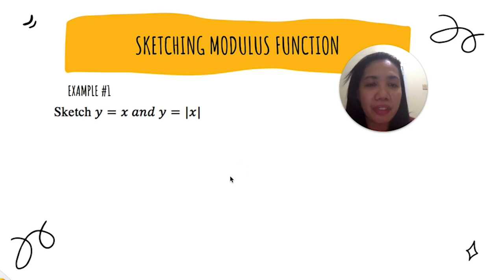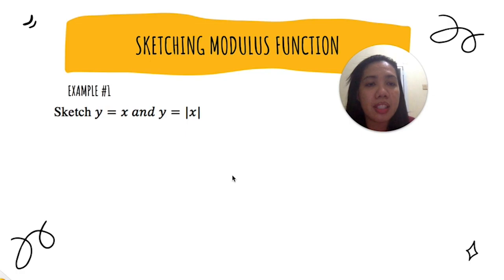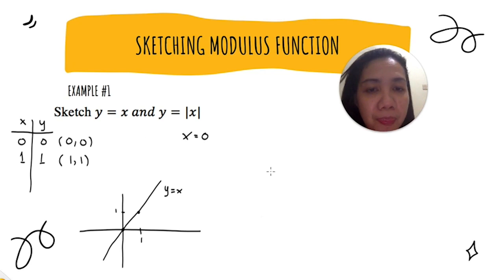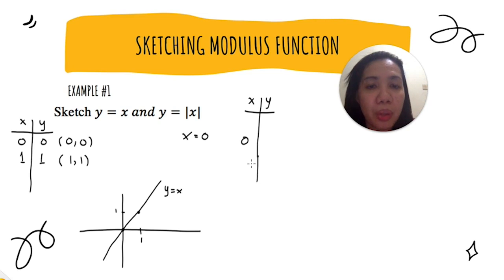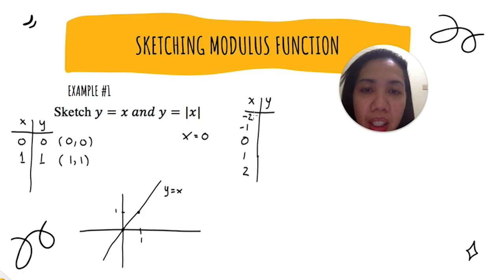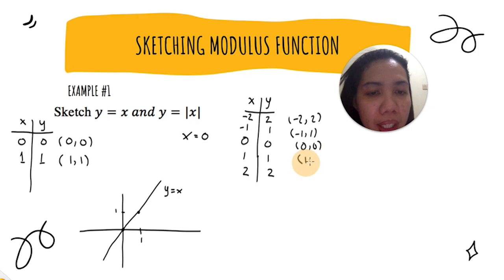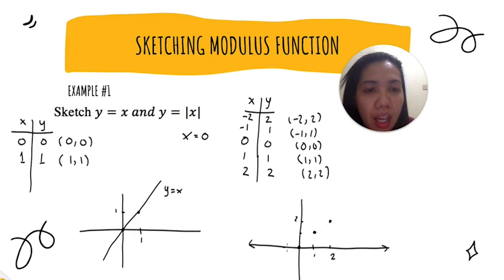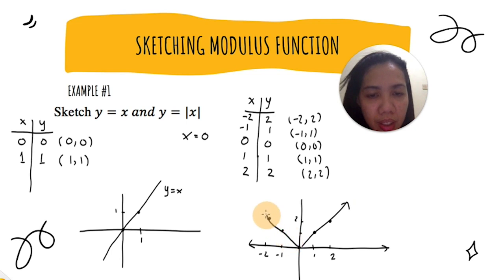Sketch y=x and y= x